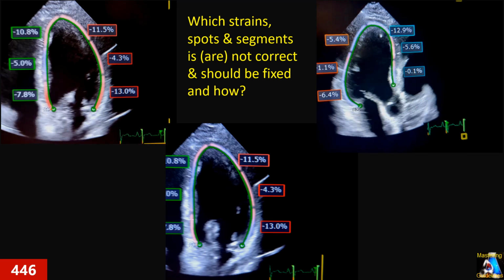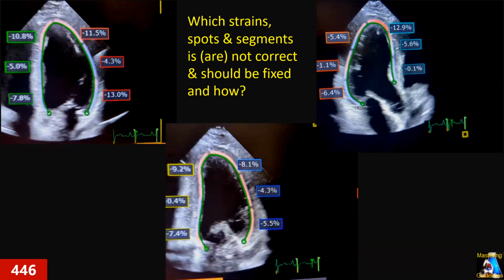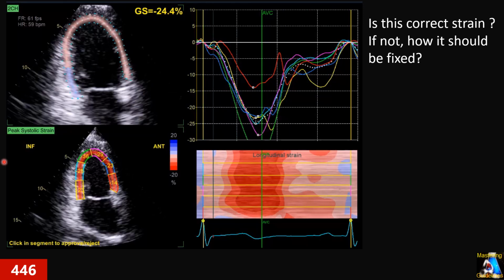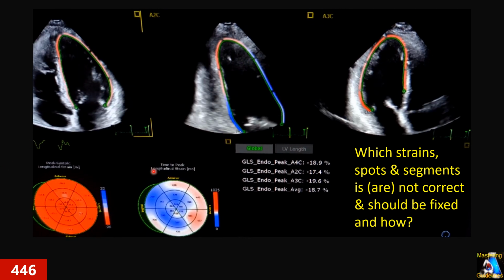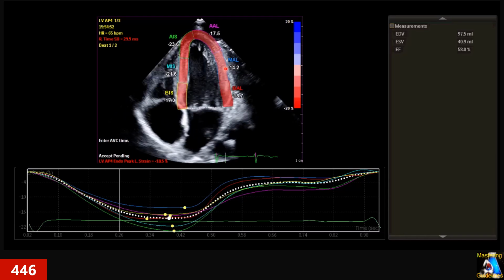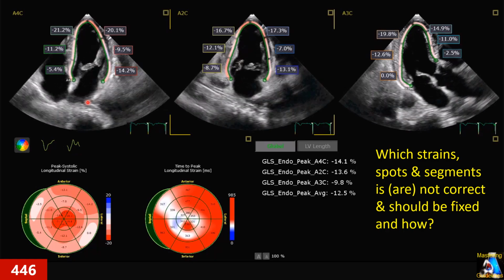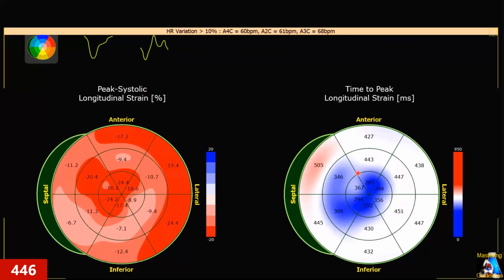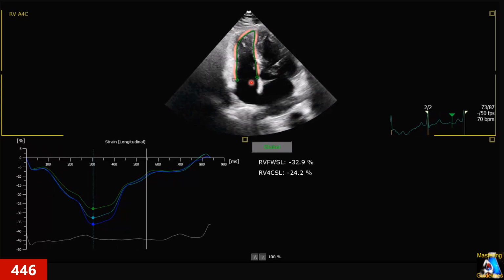Strain Echo Adjusting: Hands-on 35